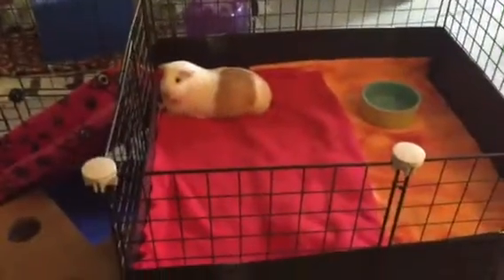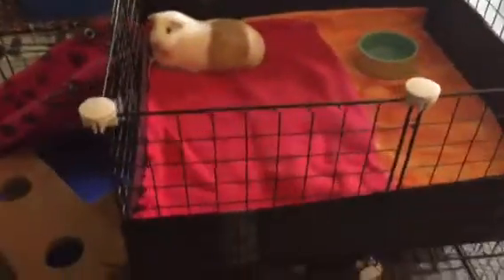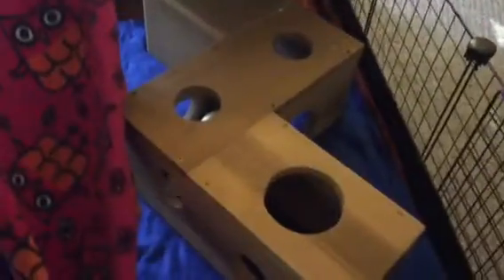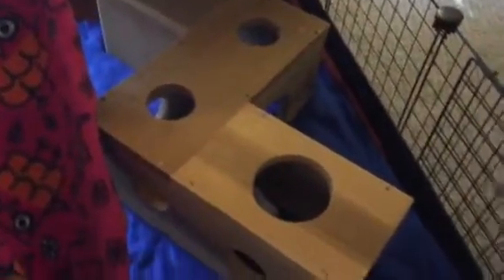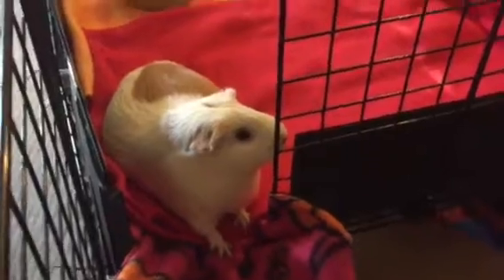Eliza and Dove in their new cage